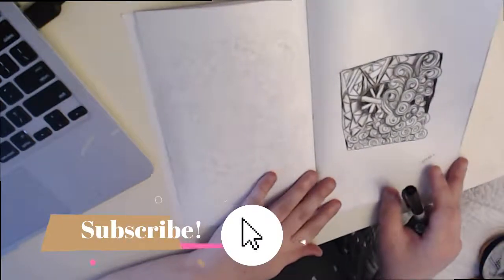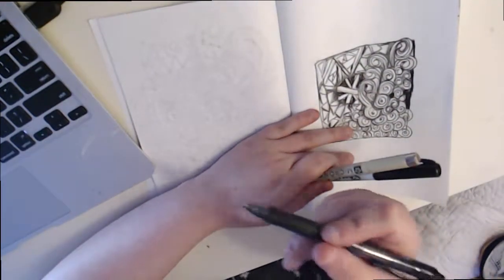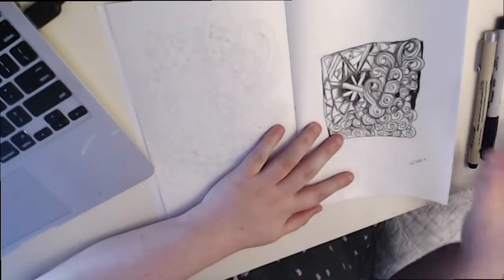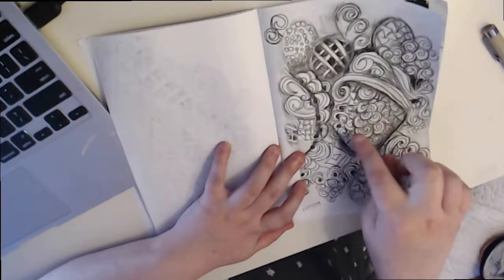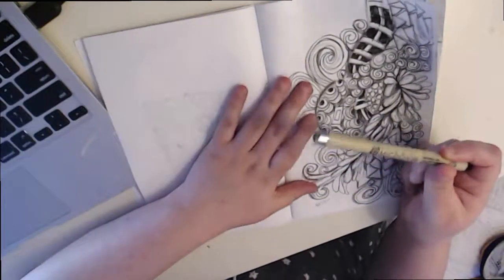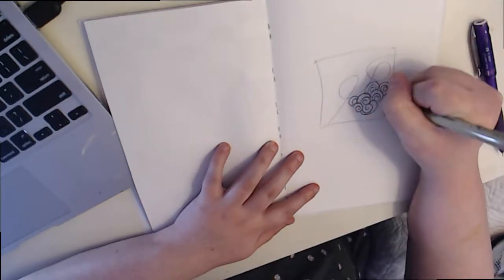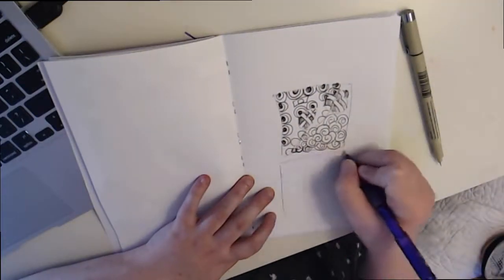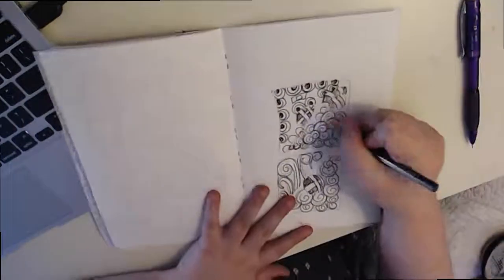ZENTANGLE DOODLE Art In My Sketchbook Speed Drawing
Hey guys! For today's video I thought I would do a Zentangle DOODLE art in my Sketchbook! The materials I am using are a Micron 05. I also like to use Sharpies. The sketchbook is a DIY Sketchbook.